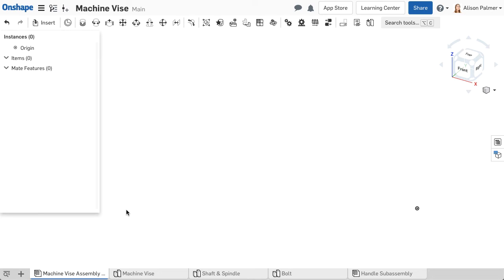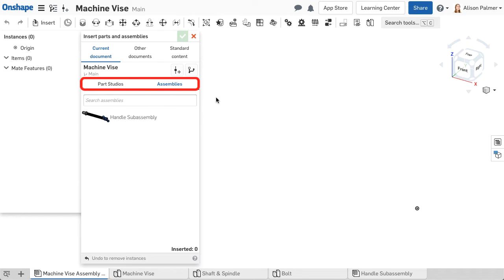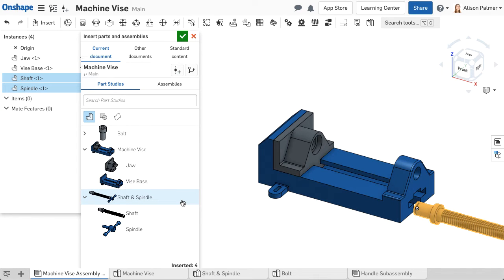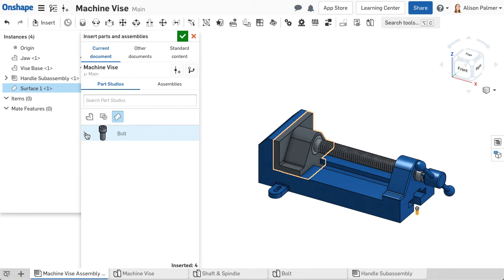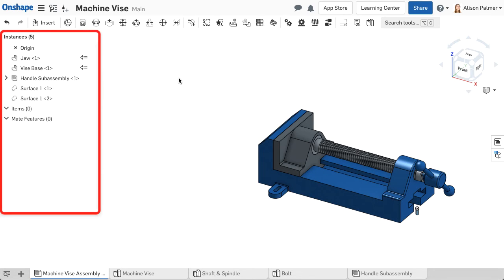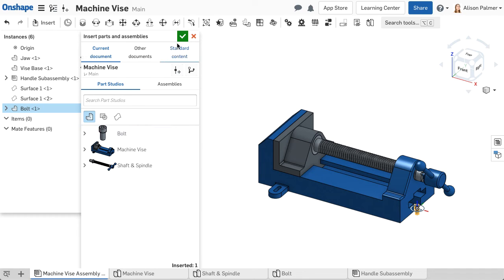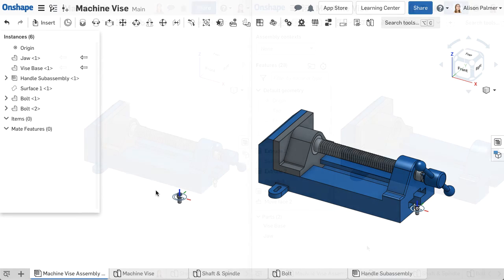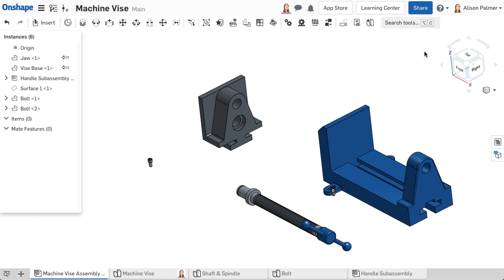Inserting Parts into an Assembly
The first step to building an assembly is inserting the first part or set of parts.